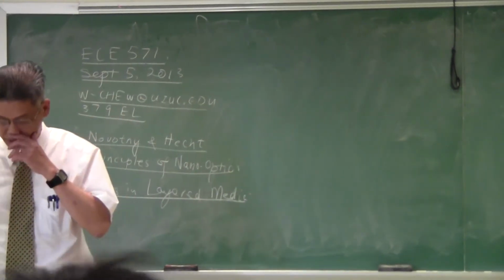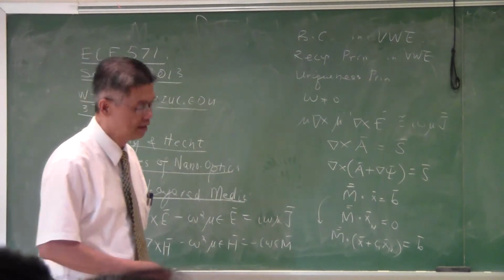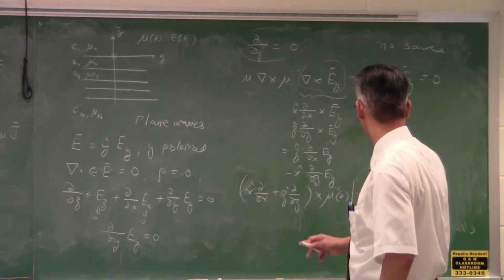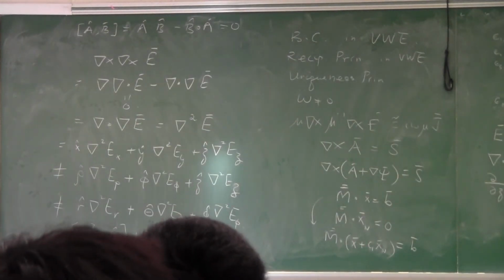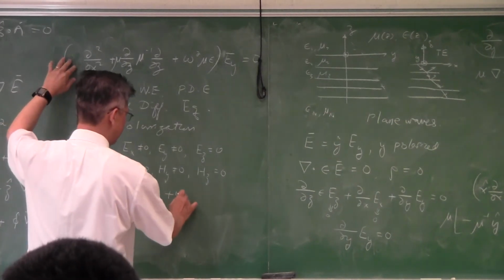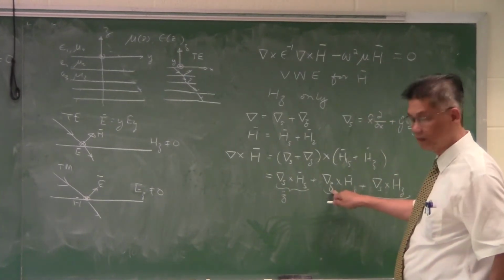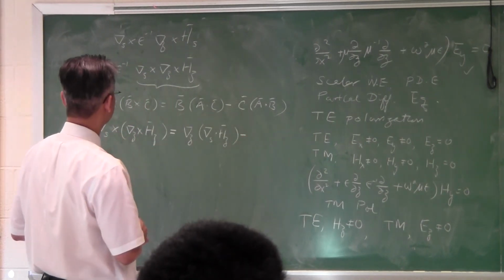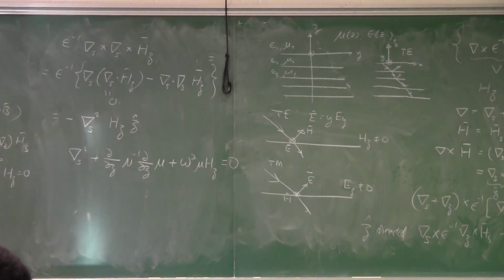UIUC ECE 571 Lecture 3-1